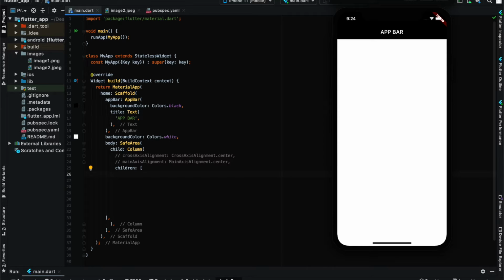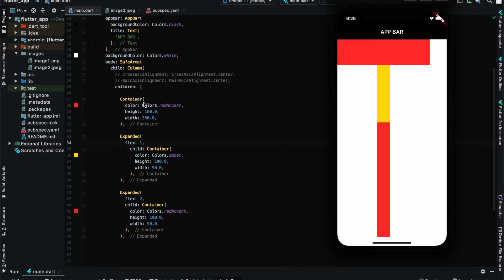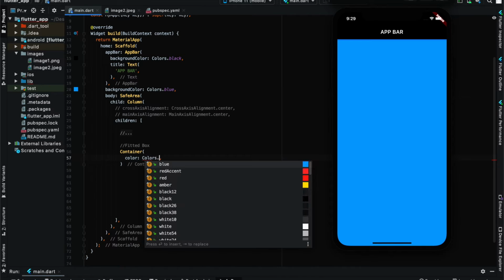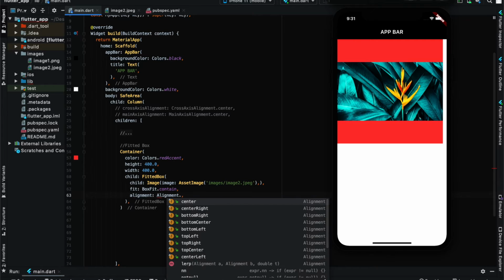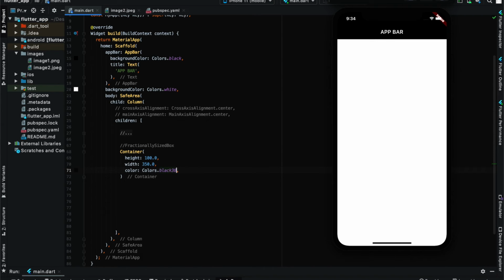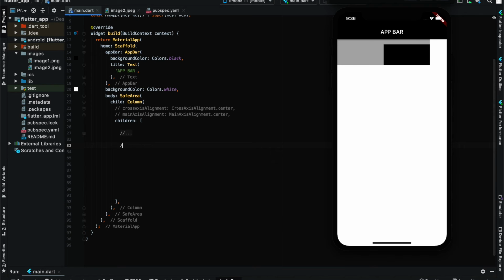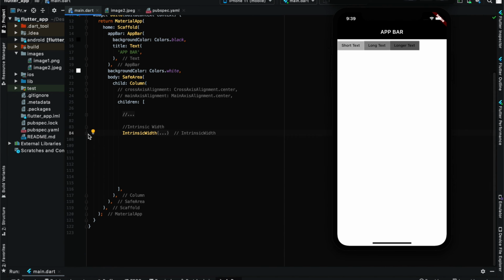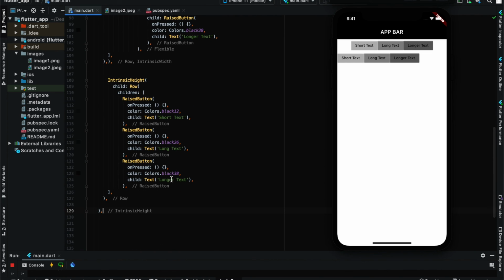Flutter Tutorials | 15 - Layout Widgets (Part - II )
Hey Folks ! In this video, we'll be going through some of the layouts widgets we have in flutter.

1. Expanded
2. Fitted Box
3. Fractionally Sized Box
4. Intrinsic Width
5. Intrinsic Height

I hope you find this useful. Let me know your thoughts via comments.